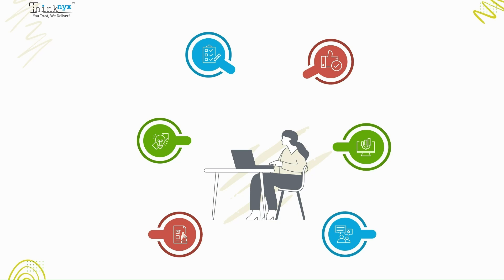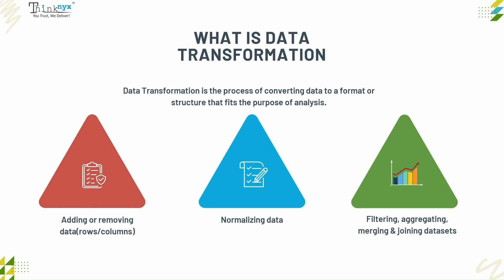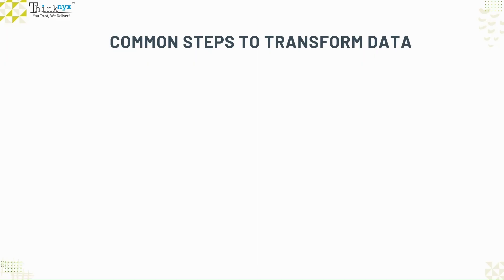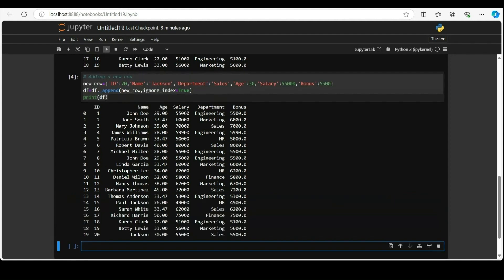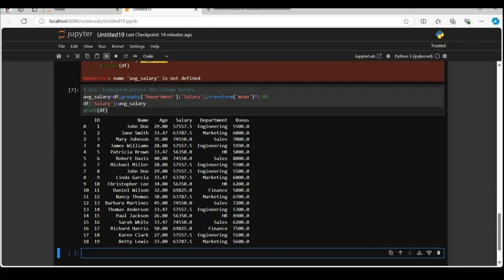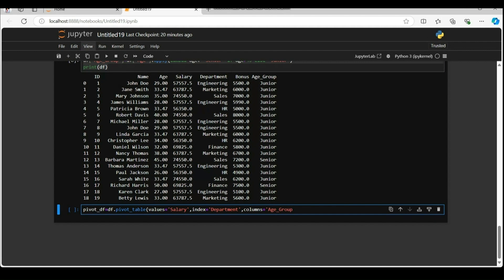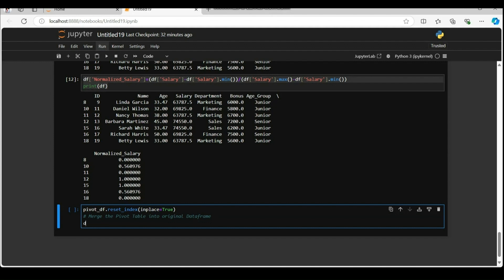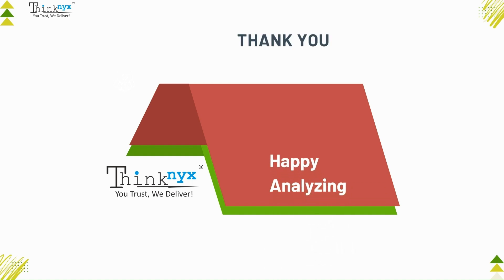Data Transformation using Pandas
In this video, we dive into data transformation techniques using Python’s Pandas library. We'll explore how to manipulate, clean, and transform data for analysis, covering everything from basic operations to advanced transformations. Watch till the end for a practical demonstration!

Please find the mentioned links in the video below-